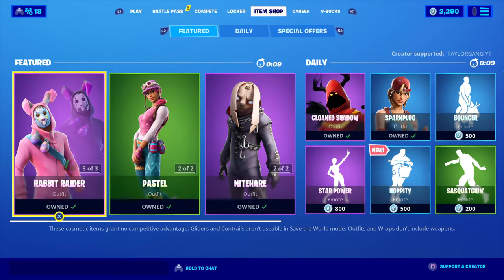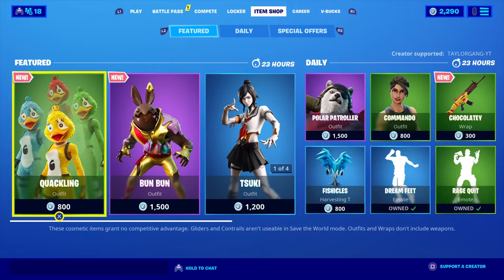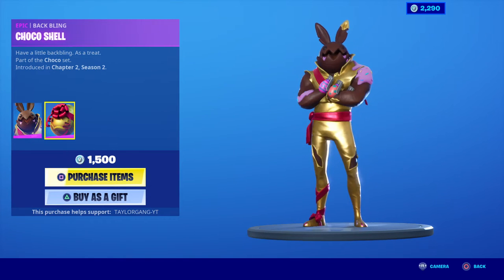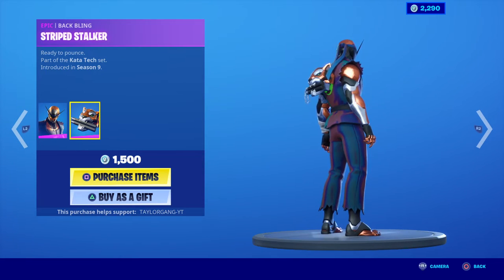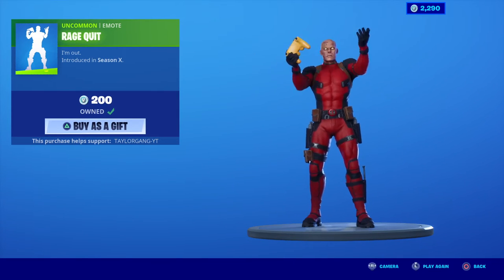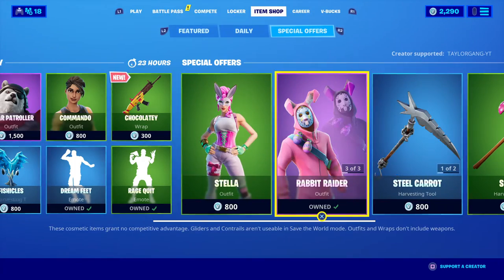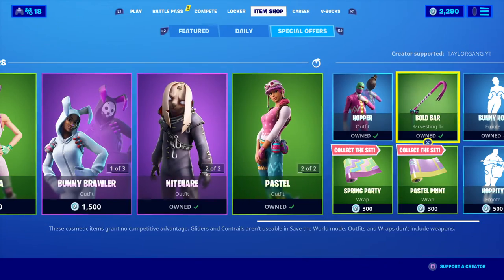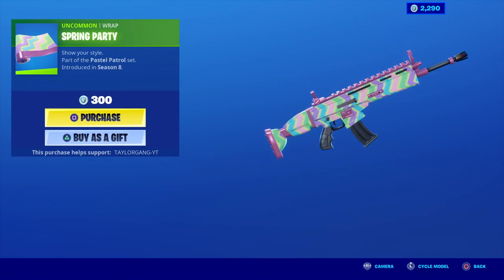Fortnite Item Shop *NEW* QUACKLING & BUN BUN SKINS! HUGE EASTER SHOP! (April 11, 2020)